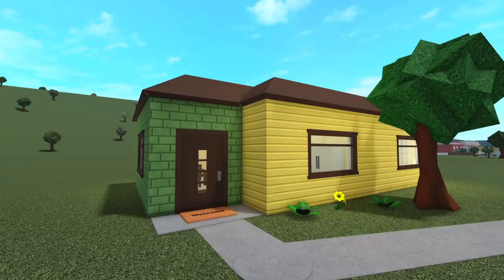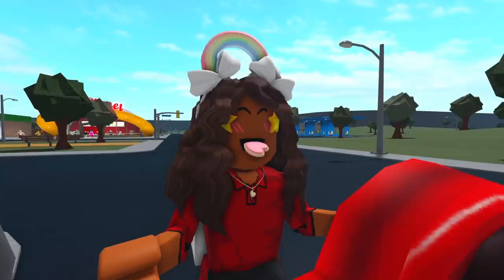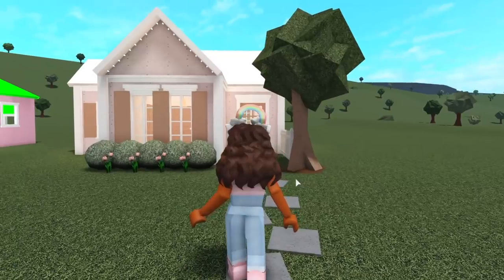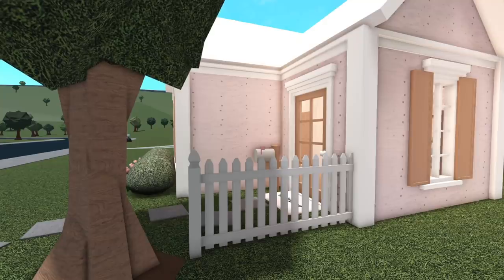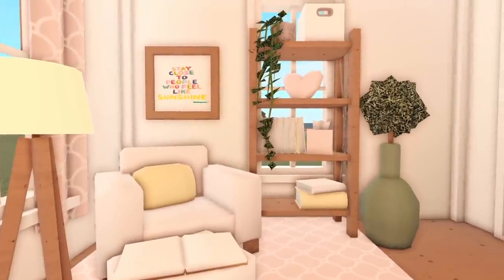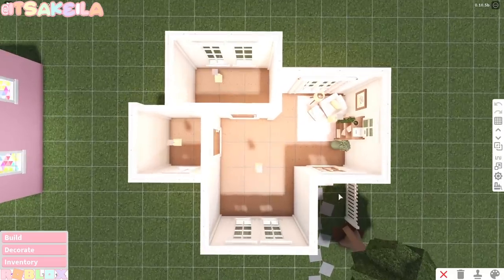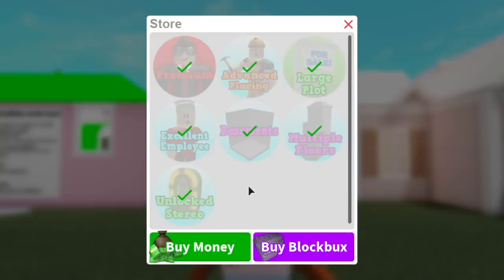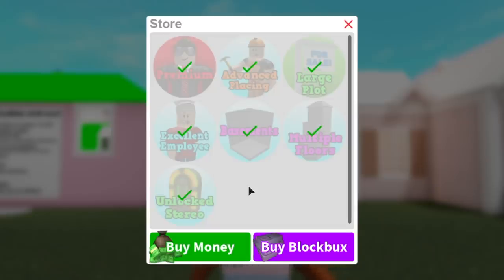Tips For NEW BLOXBURG PLAYERS! *Best Job, Building Tips, Gamepasses & More* Roblox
💖🌈hii akeilanators
⭐️please use star code: AKEILA
☁️welcome to bloxburg...where the standards are VERY HIGH now lol
➡️what tips do you have for bloxburg?

☁️instagrams
 itsakeila.yt

akeila.collins

☁️questions
screen recorder? quicktime or obs